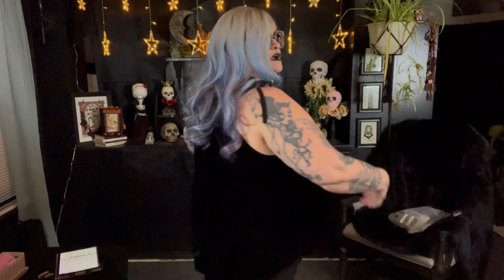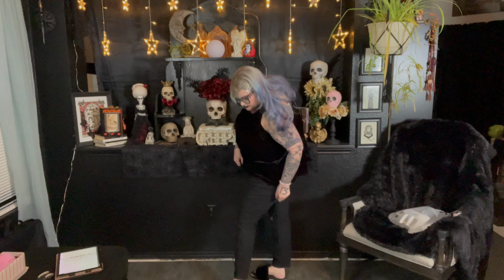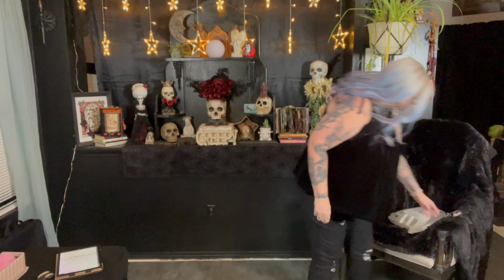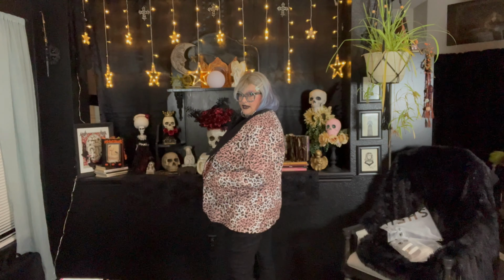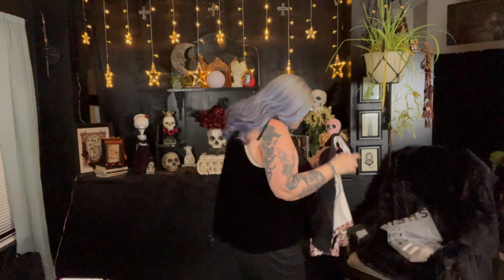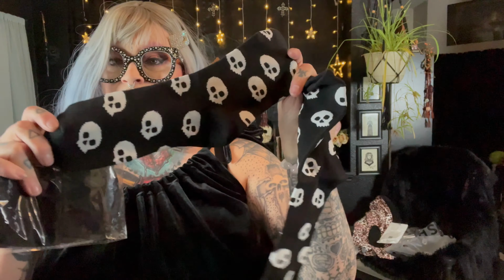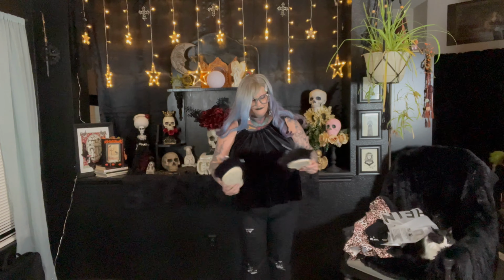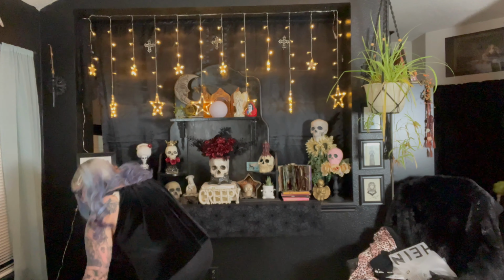Small Haul From The Huge Shein Plus Size Try-On Haul! Part 3!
Hi gorgeous ghoulies! I hope y’all are doing well! We’re almost done with the huge Shein haul! Only one video left after this one. Other people can get everything out in one video, but I’m not like everyone else. Lol! Anyway, I hope you enjoy the video. Take care!

Items in Video:
Moon Pattern Socks

Glasses: Wherelight.com

Measurements:
Bust: 44DDD (50”)
Waist: 40”
Hips: 47”
Weight: 222 lbs.
Height: 5’ 8”

My Equipment:
*Tripod: